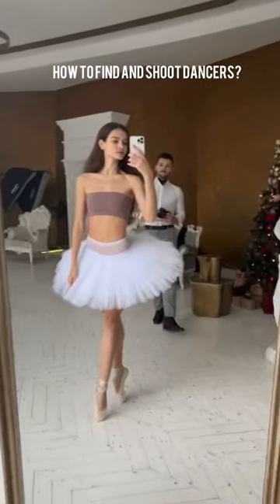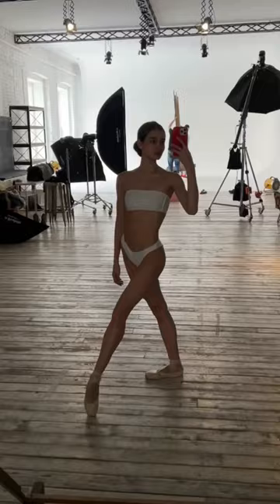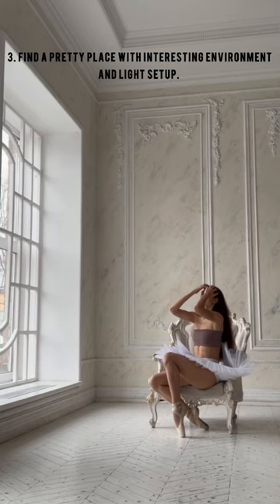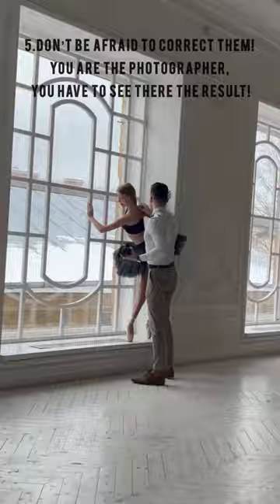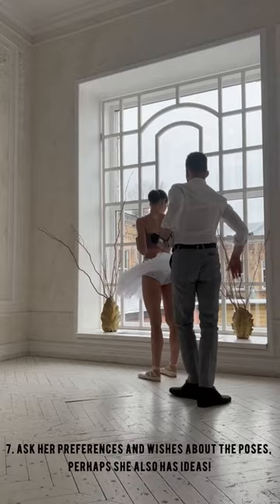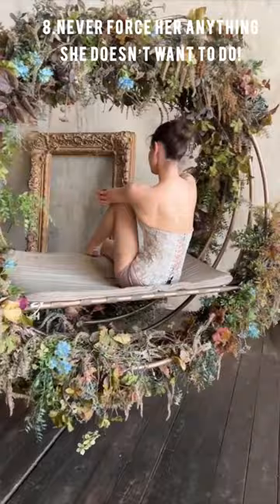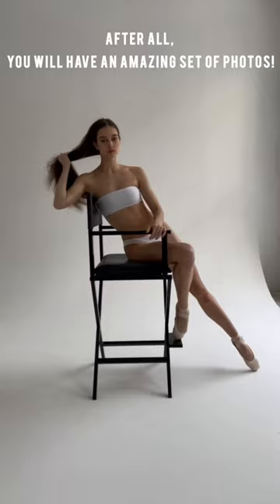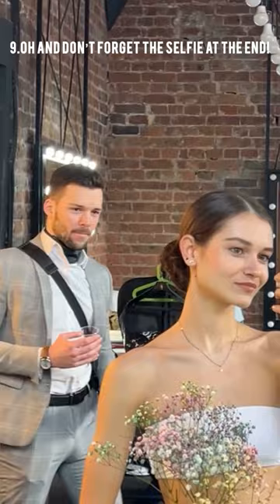How to find and shoot ballerinas Vol. 1.